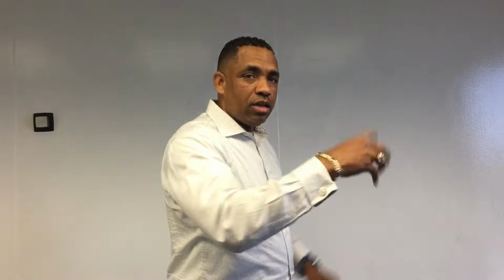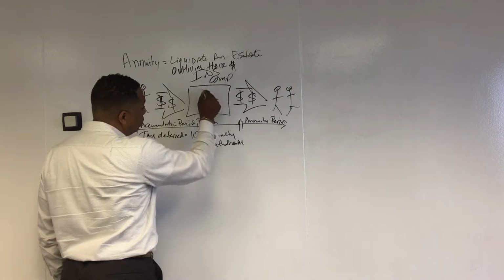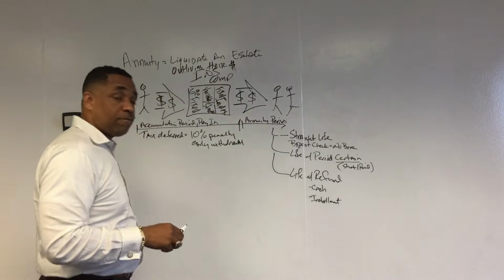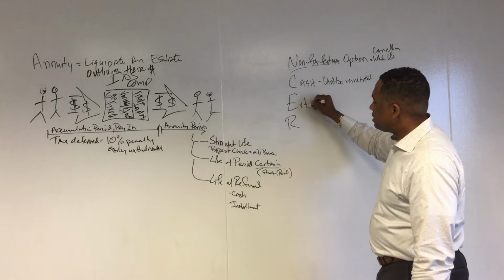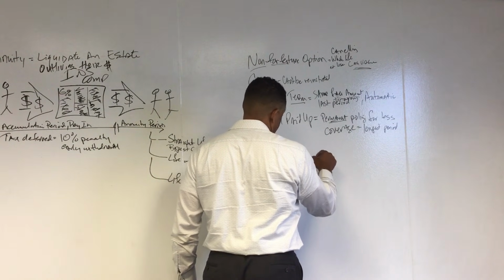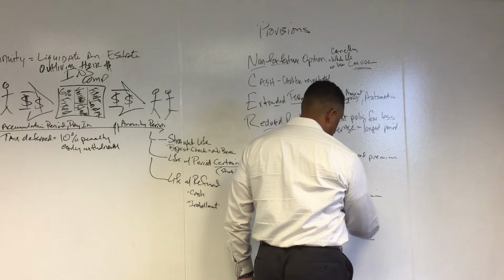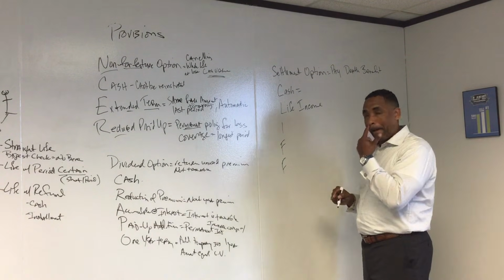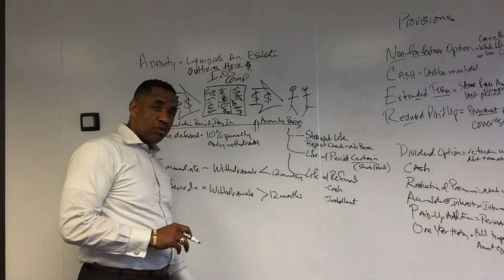Life Insurance Study Session ANNUITIES AND PROVISIONS